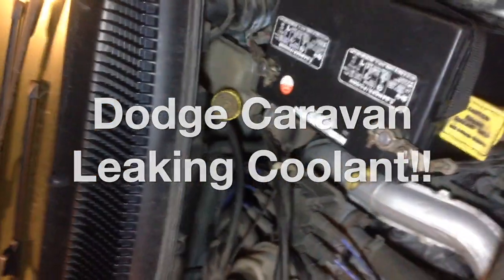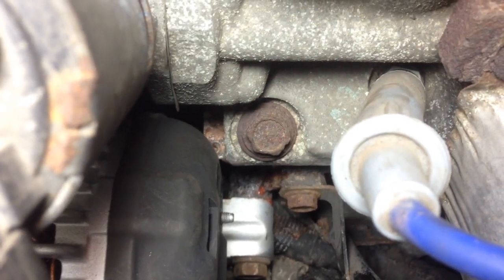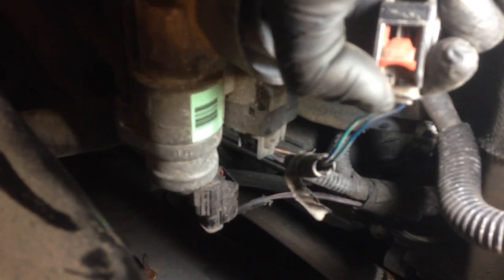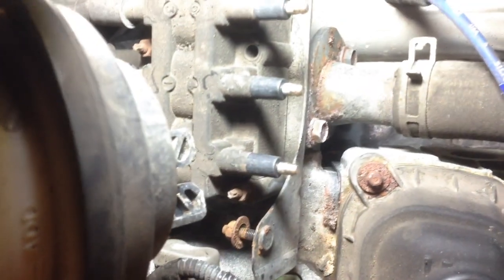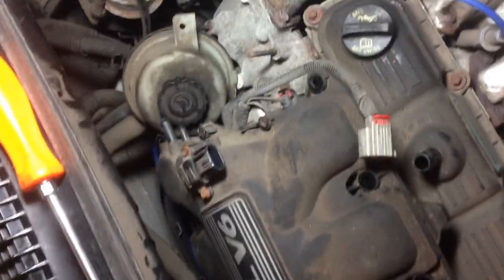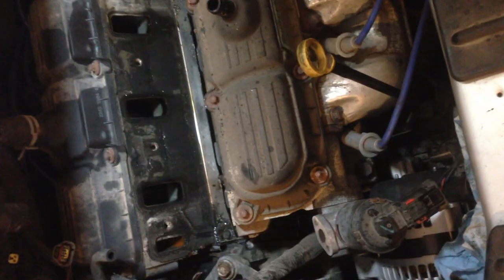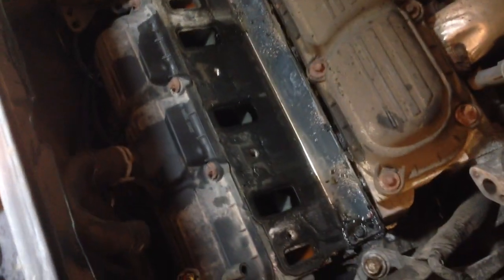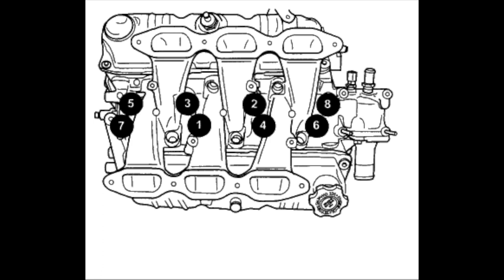2001 - 2007 Dodge Caravan Intake Manifold Coolant Leak and Fix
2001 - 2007 Dodge Caravan Intake Manifold Coolant Leak and Fix.

The leak is an antifreeze leak at intake manifold gasket. It is a 3.3L engine.

The This video is a re-release of the three episode one I did a few years ago and it addresses most comments and the filming (Vertical).

This kit mirrors the Snap On pressure tester kit that I use

This one on Amazon.com is different and I haven't used that type, but its a lot more affordable and it does look like it works well.

If you have any suggestions please let me know, thanks!